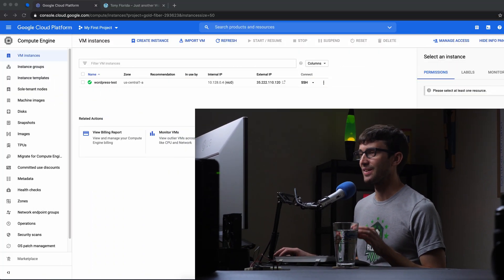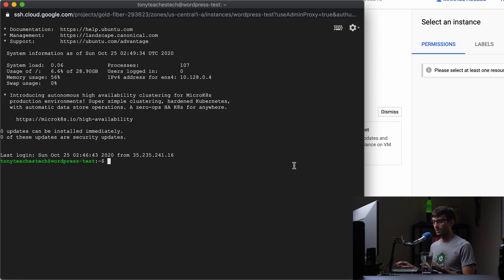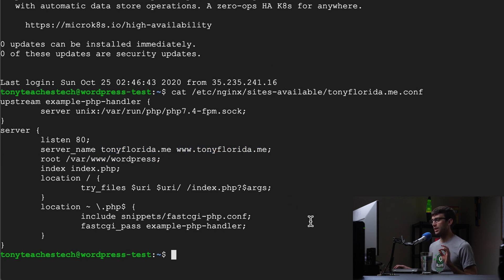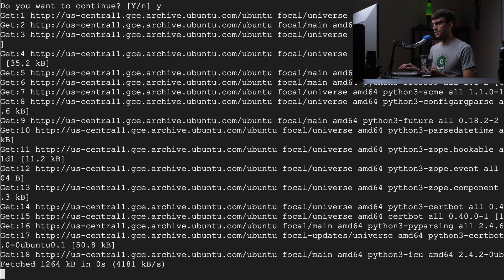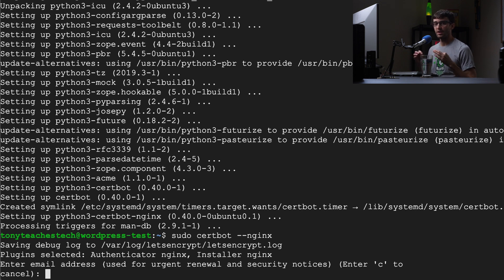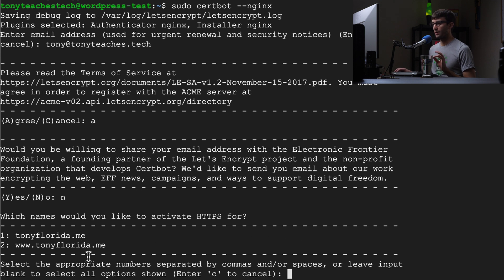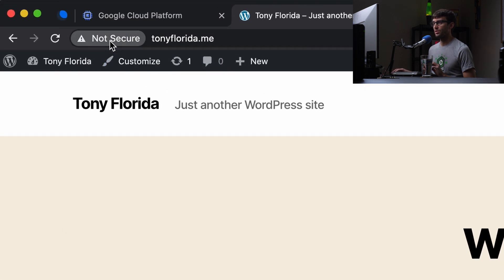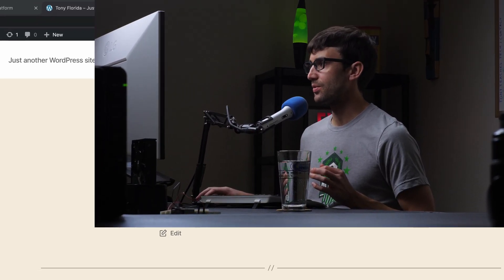How to Install a Free SSL Certificate on Google Cloud Platform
Learn how to install an SSL certificate for your website on the Google Cloud Platform for free. In this tutorial, we'll be using certbot to automatically issue and install a free SSL certificate from Let's Encrypt.

Free $300 in Google Cloud credit when you sign up with my